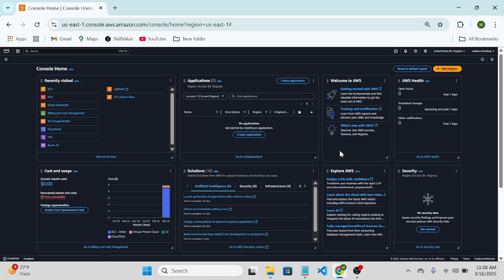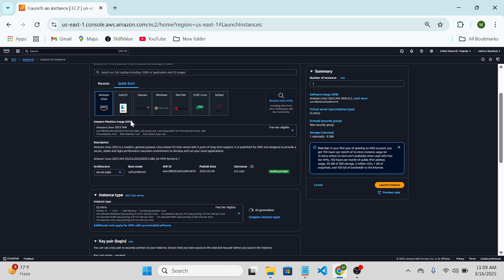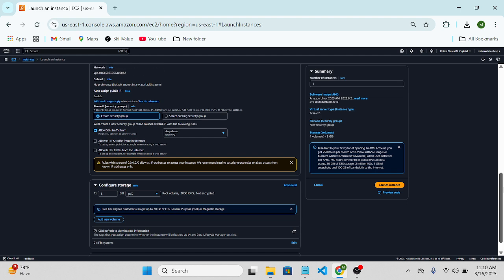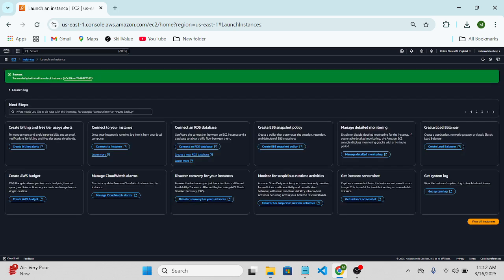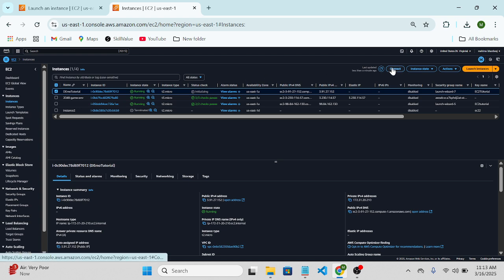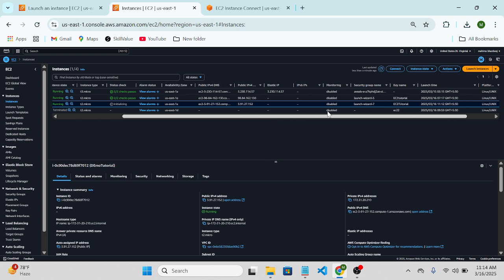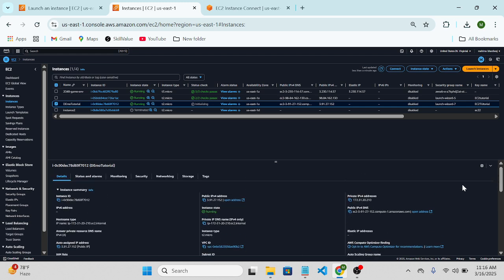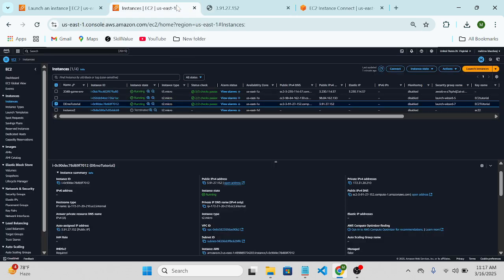AWS EP2 - Create First EC2 Instance 2025 | EC2 Instance Creation in AWS | Cloud Computing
In this video, you'll learn how to create your first EC2 instance step-by-step on Amazon Web Services (AWS). Whether you're a cloud beginner or looking to refresh your skills, this tutorial walks you through everything you need to know to get started with EC2 — from launching the instance to connecting it.

 What you’ll learn in this video:

-   Step-by-step EC2 instance creation
-   Choosing the right instance type
You can Follow me on other Social Media Handle:-